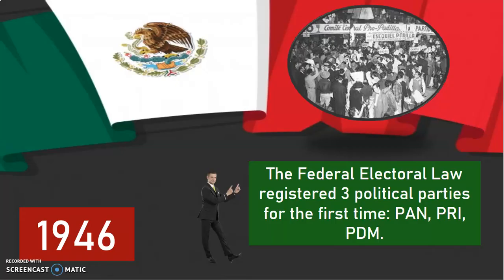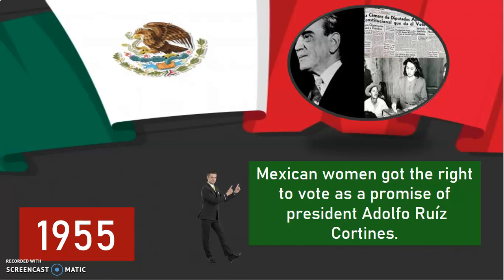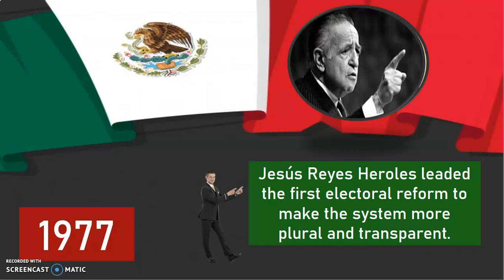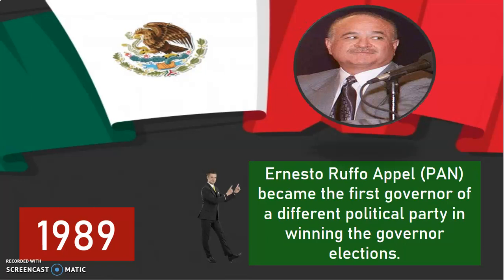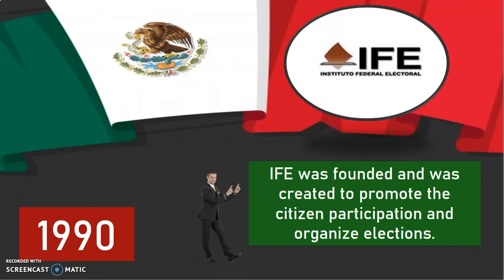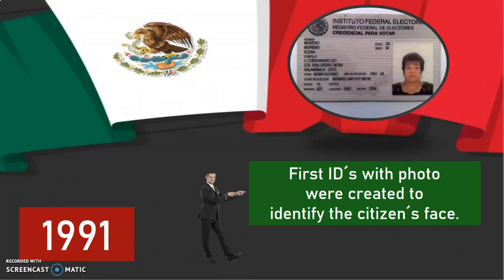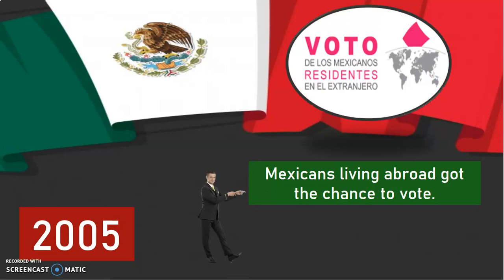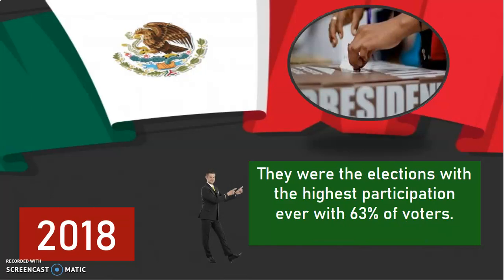DEMOCRACIA EN MÉXICO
You´ll find some information about crucial years for our democracy.